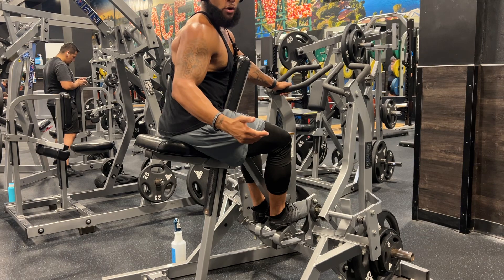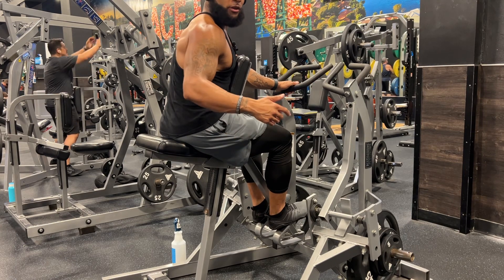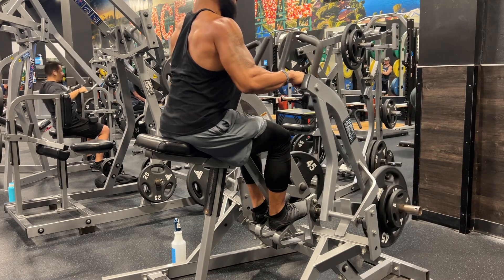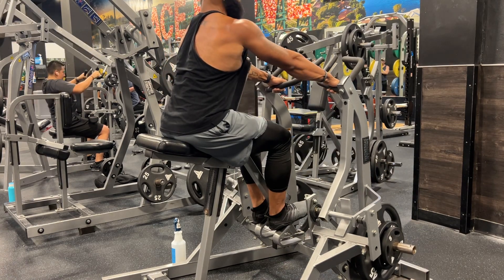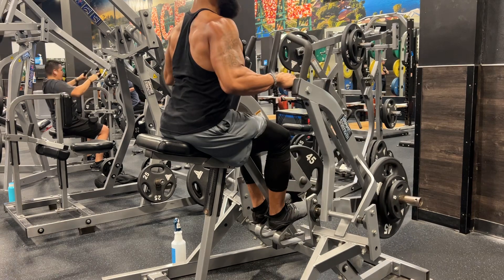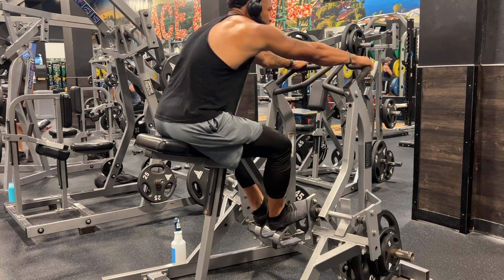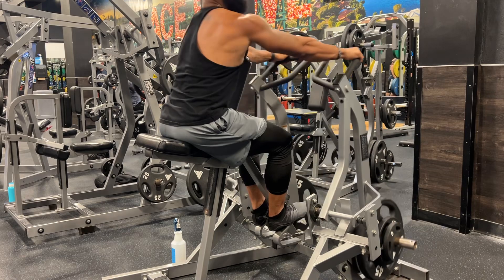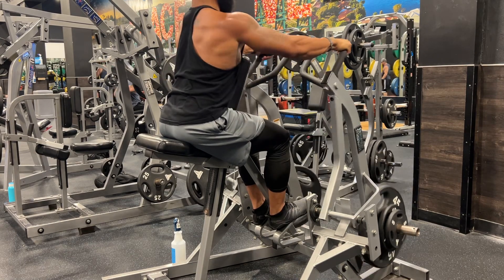Iso lateral seated row (back muscles)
🌟 In my latest video, I break down the ultimate guide on how to master the iso lateral seated row machine like a pro! 💪 Whether you're a beginner or seasoned gym-goer, this tutorial is your ticket to sculpting a strong and defined back.

🏋️‍♂️ Discover step-by-step instructions, form tips, and variations to maximize your back gains and overall strength with this powerhouse machine. Say goodbye to guesswork and hello to targeted muscle engagement for a killer back workout!

🔥 Ready to take your fitness journey to the next level? I specialize in helping dads lose over 20 pounds of body fat, build stronger relationships with their family, and get closer to God. 🙏